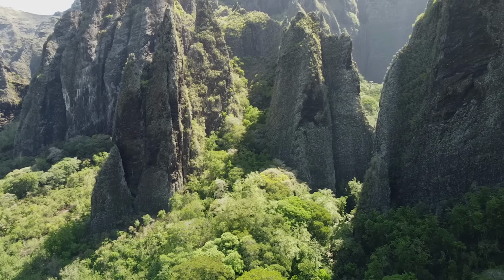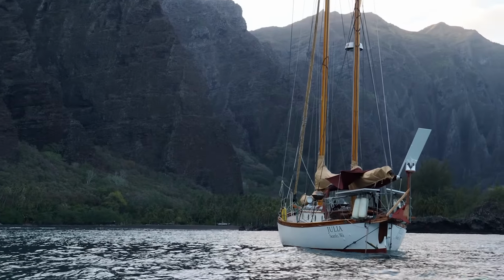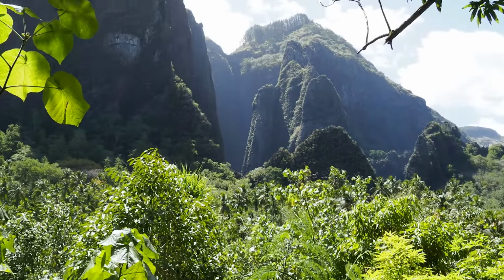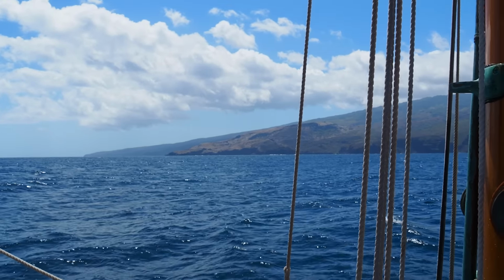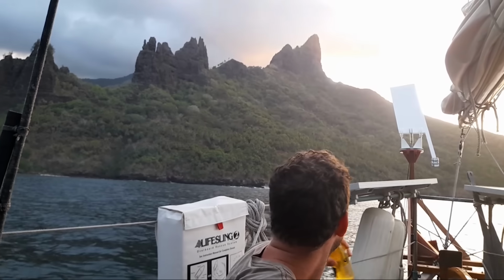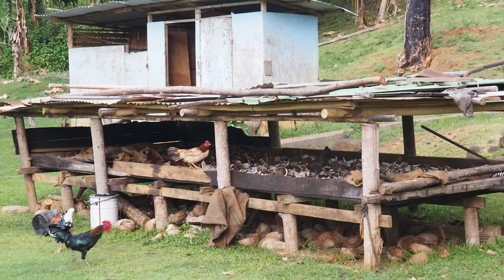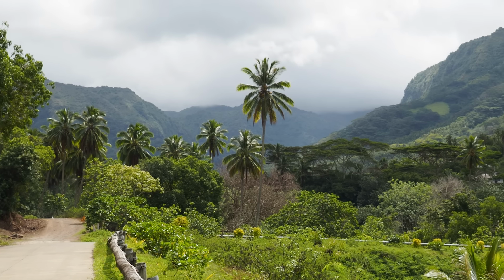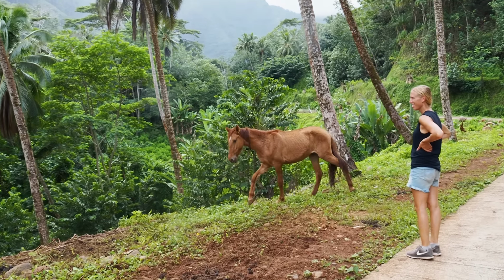11 | Sailing the Marquesas Islands, Nuku Hiva and Hiva Oa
We cruised our classic wooden sailboat Julia to many spectacular anchorages on Nuku Hiva and Hiva Oa. This is south pacific sailing as we have always dreamed it would be. The spectacular green scenery of the Marquesas has overwhelmed us with soaring cliffs, beautiful beaches, and swaying palm trees.

Julia is an Ingrid Ketch, designed by William Atkin and built in 1960. She is a traditionally built wooden boat, fir planking on oak frames. Our dinghy is skin on frame, designed by Dave Gentry.

Tears In Rain by Scott Buckley

Ambient Future Garage | PAST by Alex-Productions |
Ambient Future Garage by Alex-Product...